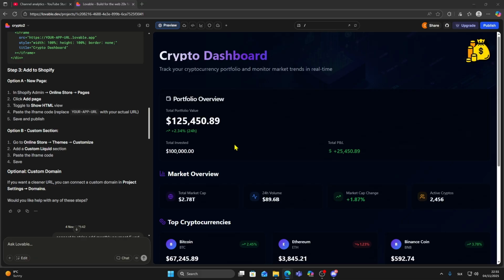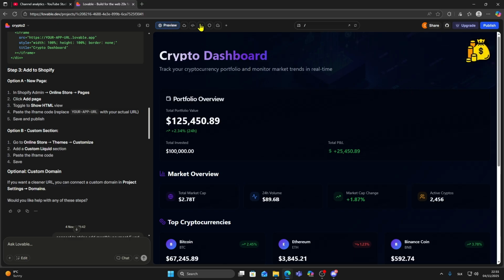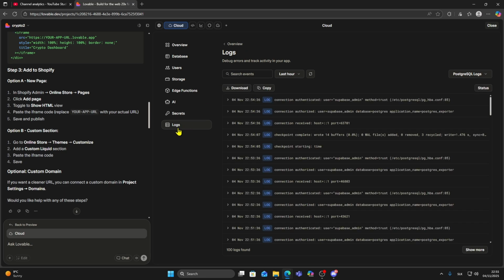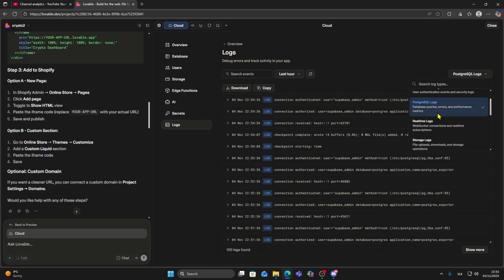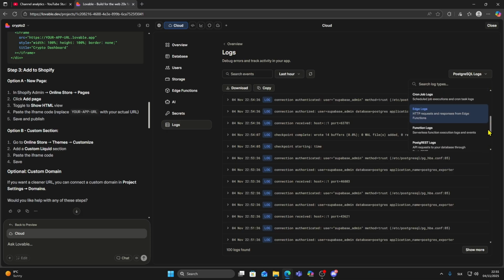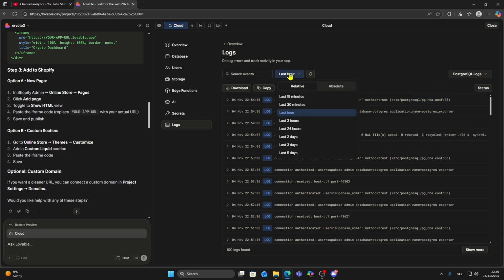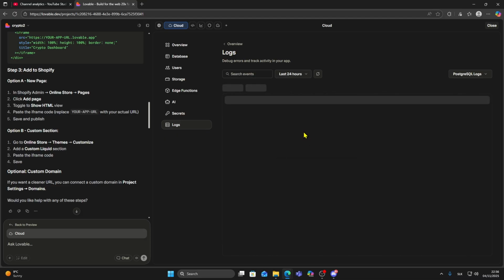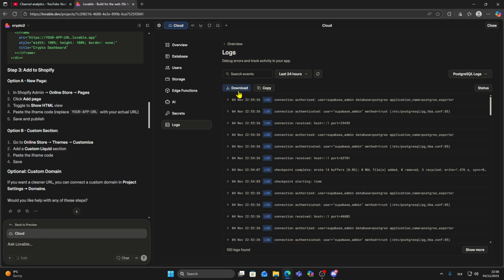How to View Logs in Lovable AI | Debug & Monitor Your App (Step-by-Step Tutorial) 2025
In this video, I will show you how you can check logs inside Lovable and monitor what is happening in your app. This is useful if you need to debug errors, track issues, or understand how your backend is working.

We will go through opening your project, accessing the Cloud panel, and viewing different log types like database logs, function logs, authentication logs, and more.

This is a simple walkthrough so you can quickly find and read logs to fix problems in your Lovable app.